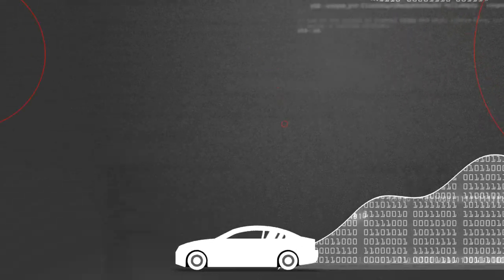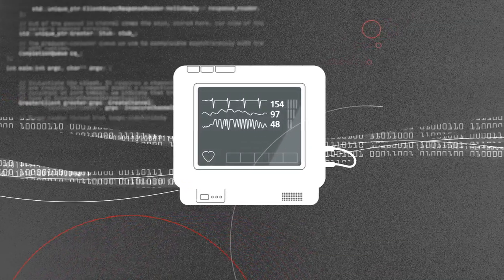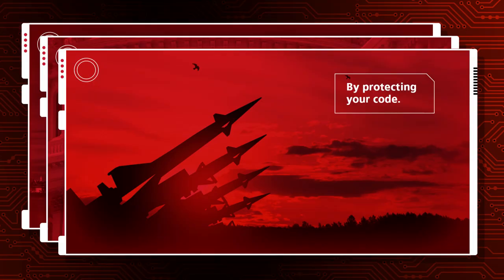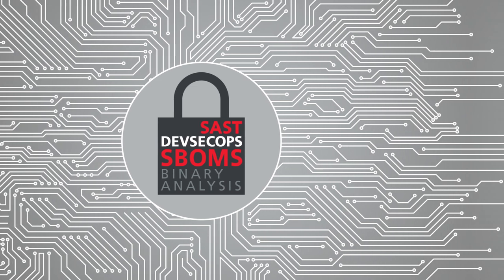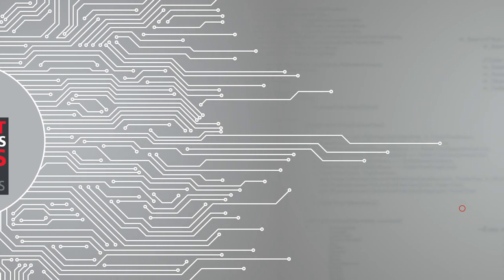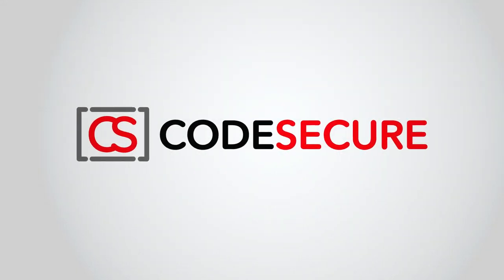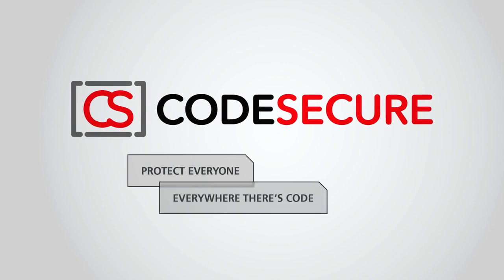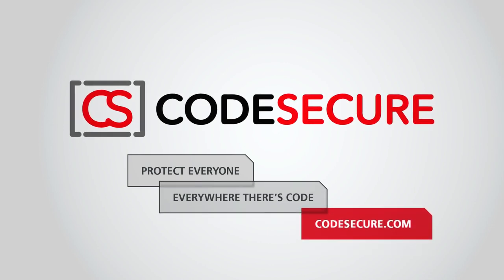CodeSecure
CodeSecure (formerly the product division of GrammaTech) is a global provider of application security testing solutions including static analysis (SAST) and software composition (BCA) products. Our products, CodeSonar and CodeSentry, help organizations develop and release higher quality and more secure software – free of harmful defects and exploitable weaknesses that cause system failures, enable data breaches, and increase corporate liability. CodeSecure is headquartered in Bethesda, MD.